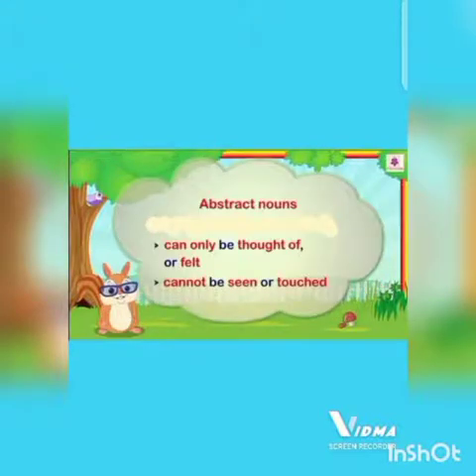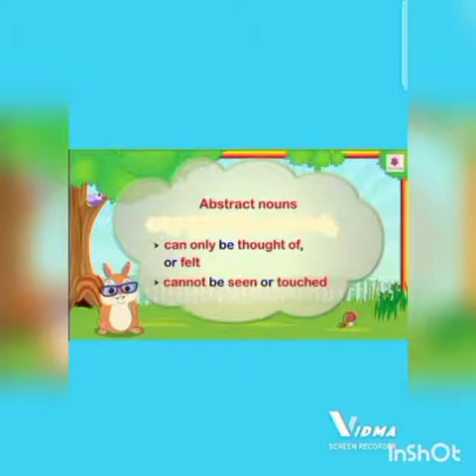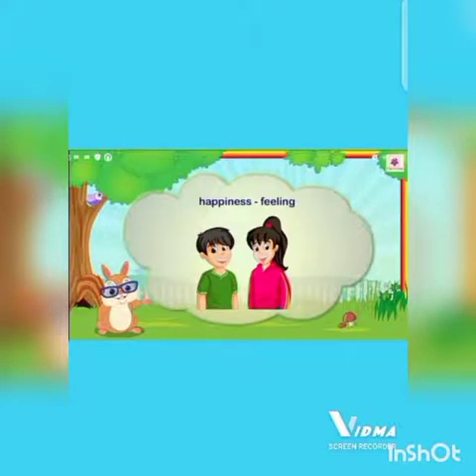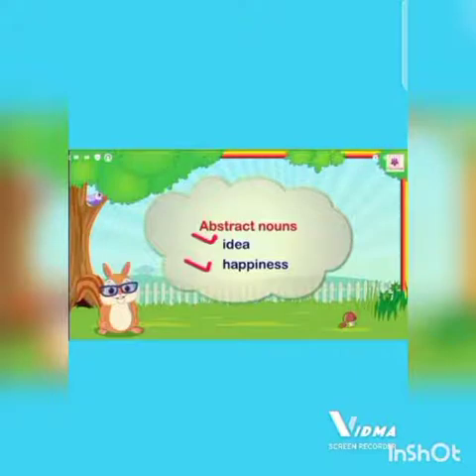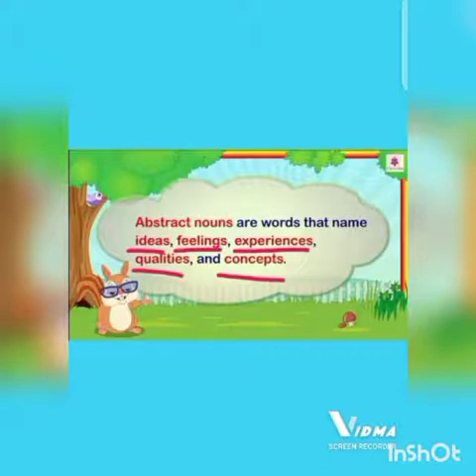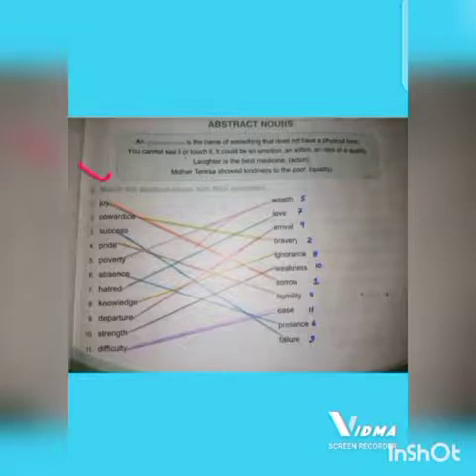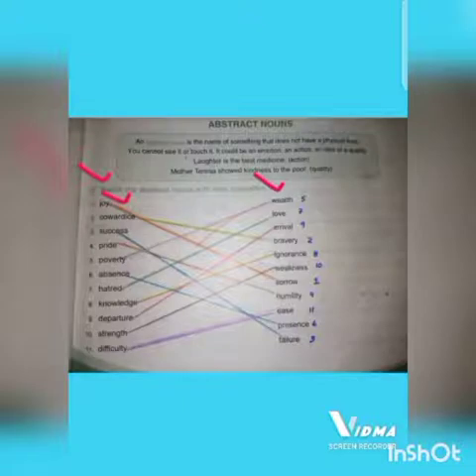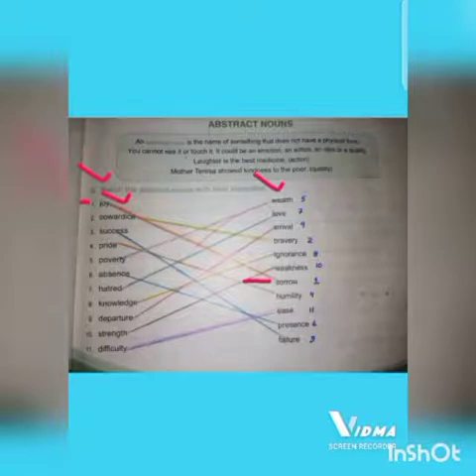grammar today 6 abstract noun